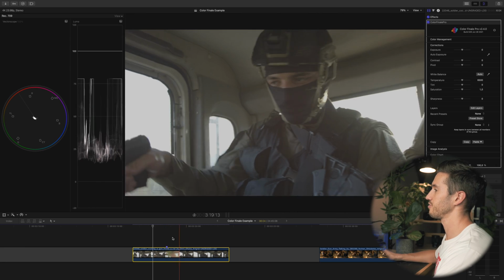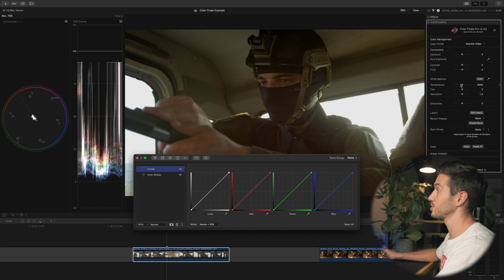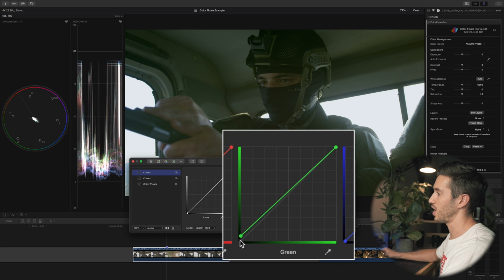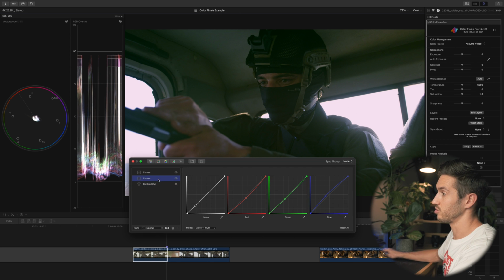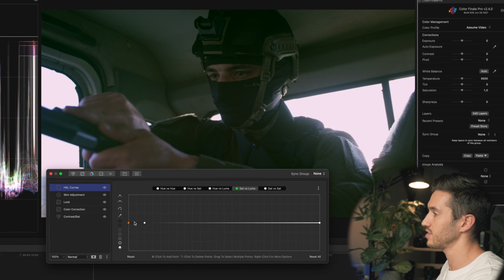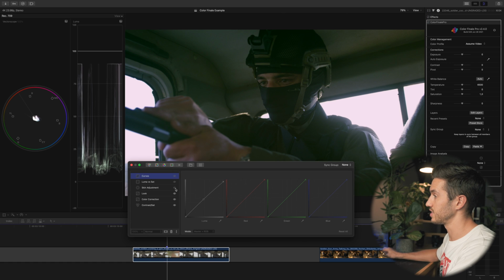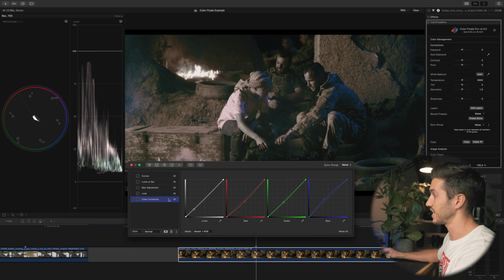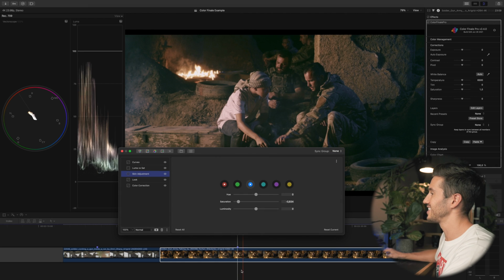The Cinematic Green Blockbuster Look | Color Finale 2 Pro Tutorial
Back again for another in depth, step-by-step Final Cut Pro color grading tutorial where we'll go through the color grading workflow to achieve a cinematic, filmic look. Today we're going to go for the fairly monochromatic green color scheme commonly seen in a lot of Hollywood movies like The Matrix and Fight Club. We'll be color grading using Color Finale 2, which I recommend you pick up if you're planning on doing a lot of grading in FCP, but if you don't have the plug in, you can achieve most of what we do today through the native color grading tools in Final Cut Pro. All of the color grading principles are the same. Shoot me a comment if you have any questions!

00:00 Before + After / Intro
01:23 Log to Rec. 709
02:56 Color Correction
05:03 Creating the Look
08:29 Secondary Corrections
13:09 Color Grade Overview
14:30 Transfer Grade to 2nd shot
17:19 Outro